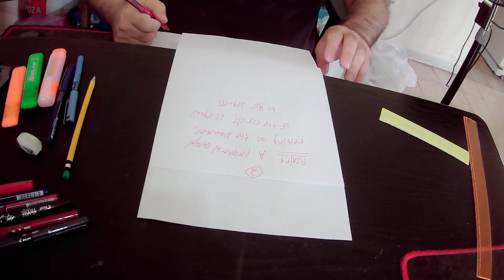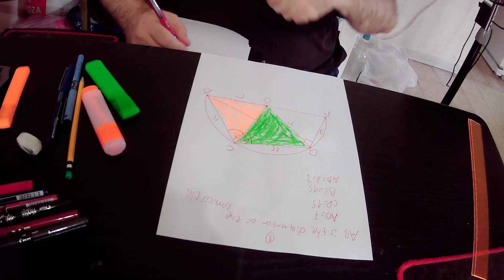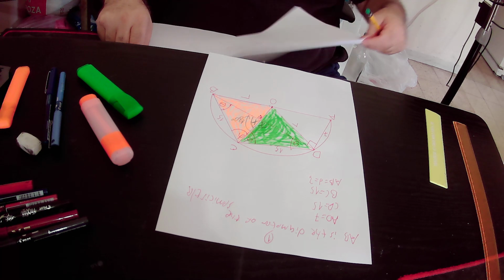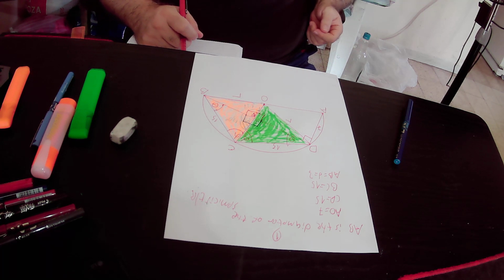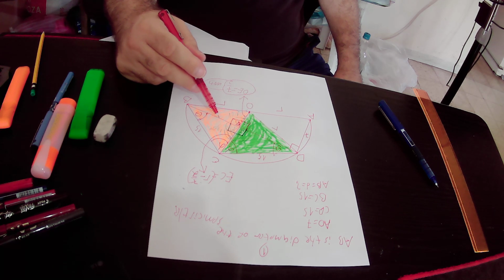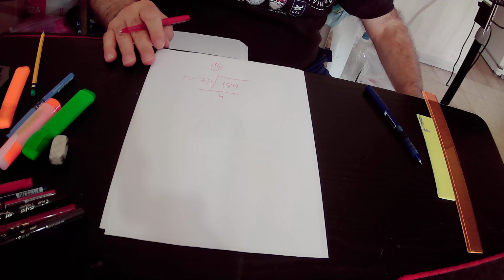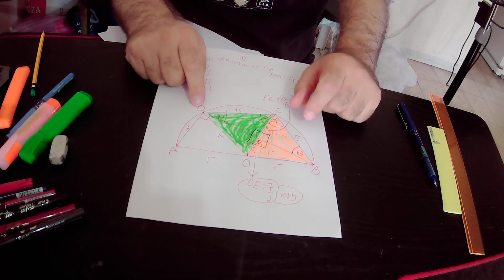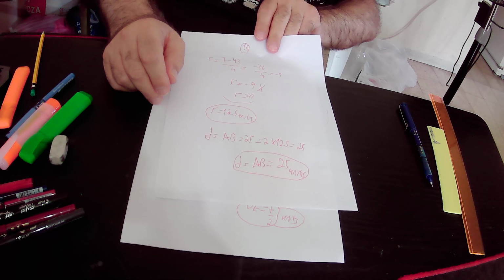FIND THE DIAMRTER OF THE SEMICIRCLE